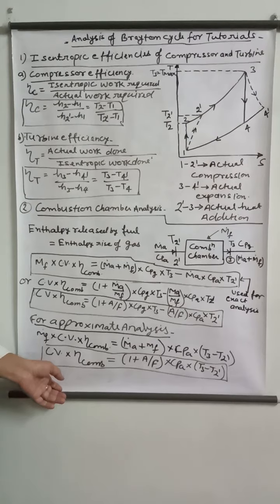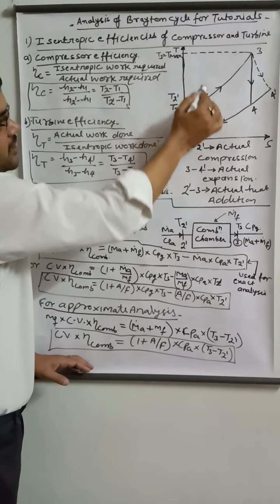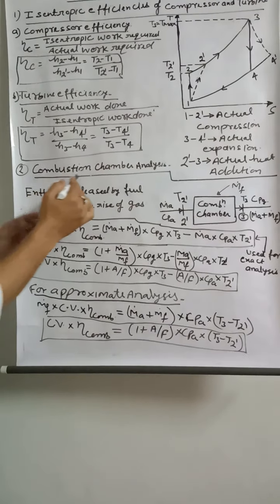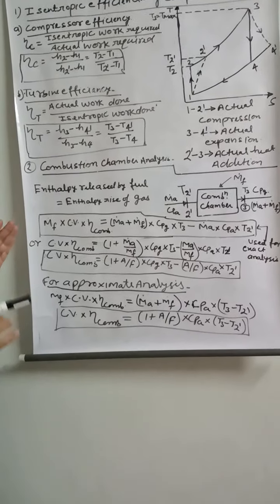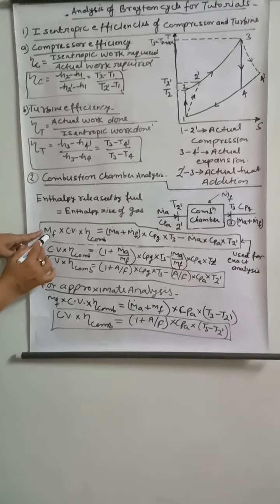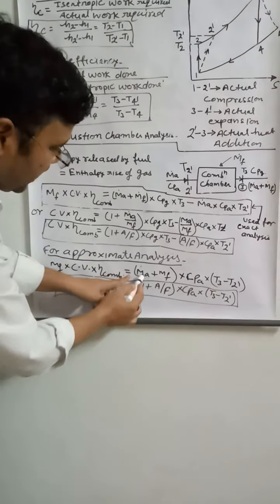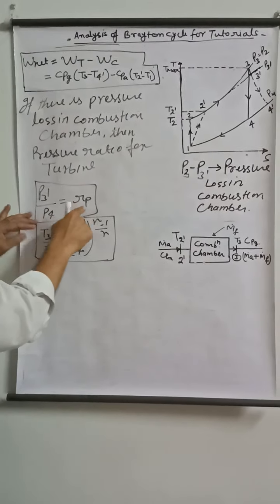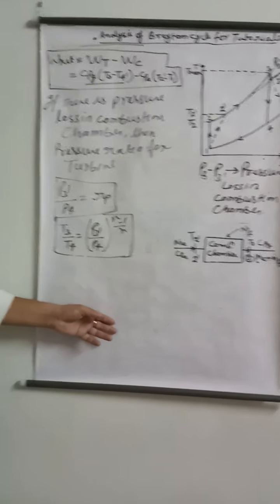Lecture- 2 Analysis of Brayton cycle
Important Facts for  Numericals